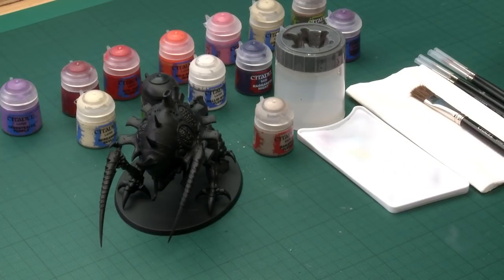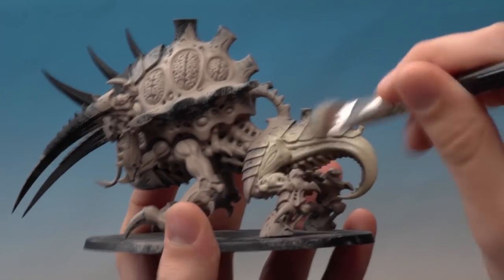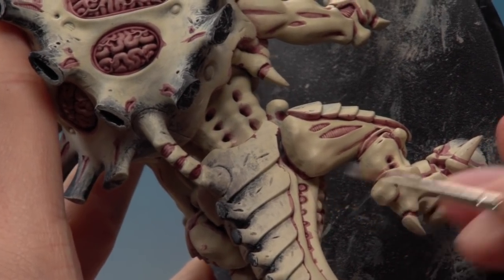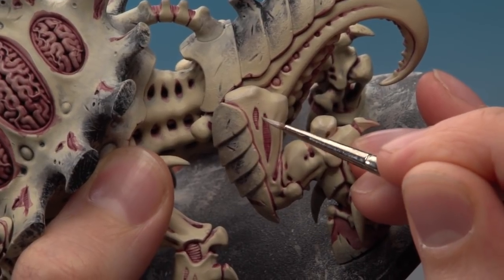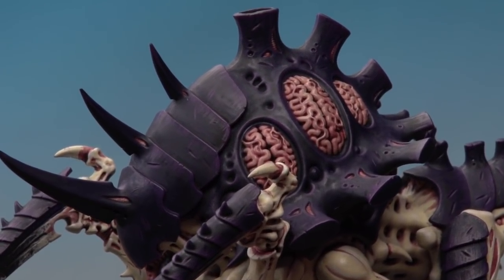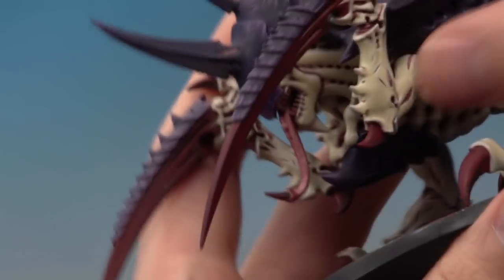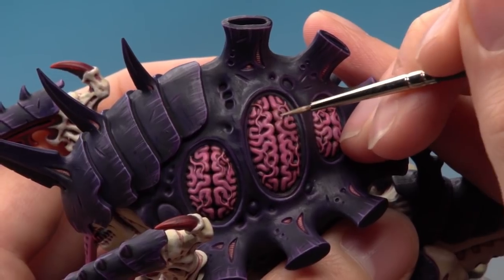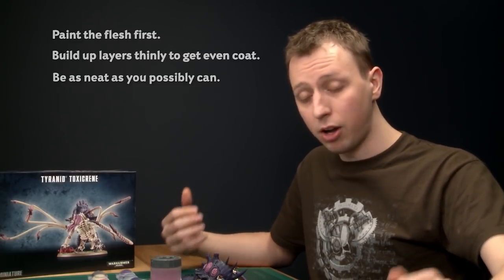Warhammer 40,000: How to paint a Tyranid Maleceptor.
In this video Duncan will show you how to paint a Tyranid Maleceptor from start to finish in the Hive Fleet Leviathan colour scheme. Of course, all the techniques and methods demonstrated can be used on all sorts of Citadel miniatures.